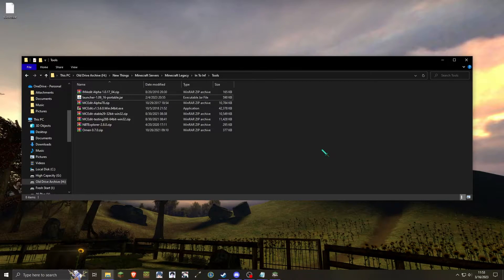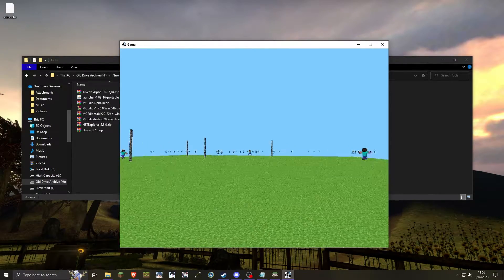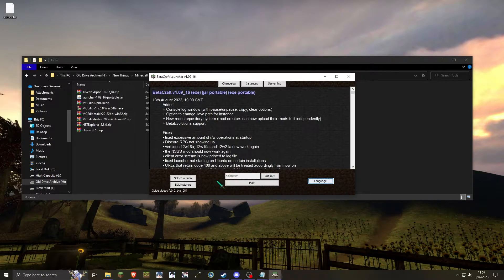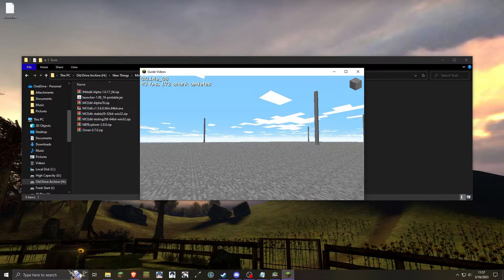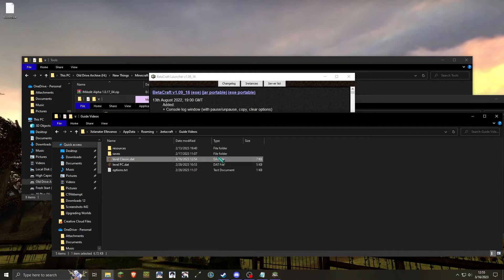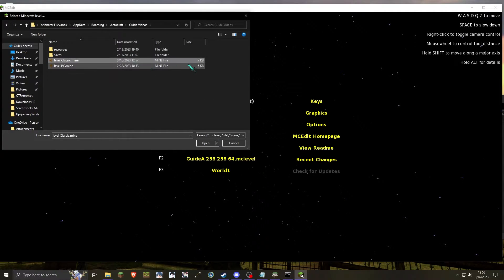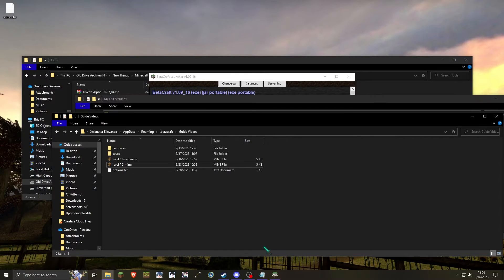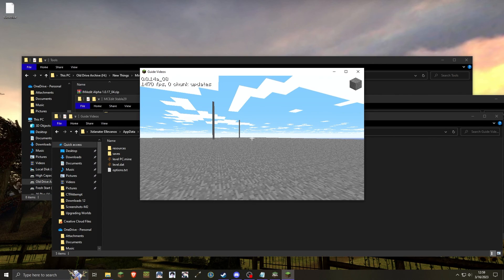How to Upgrade a Pre-Classic World to Classic - Ultimate Old World Conversion Guide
Hello everybody!
If you have not seen the Overview episode, it is best to watch it first.
This episode is the video guide for upgrading a Pre-Classic world to Classic. The first method uses the Betacraft launcher and the second uses MCEdit.

00:00 - Using the Betacraft Launcher
01:48 - Using MCEdit Stable29